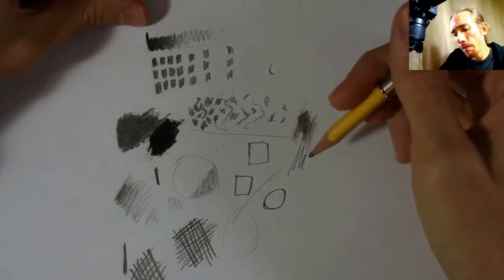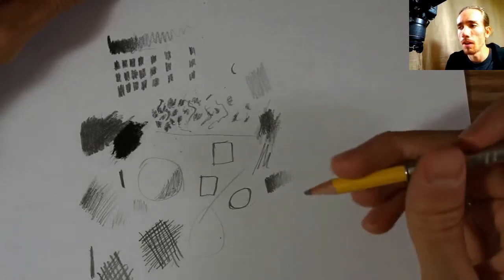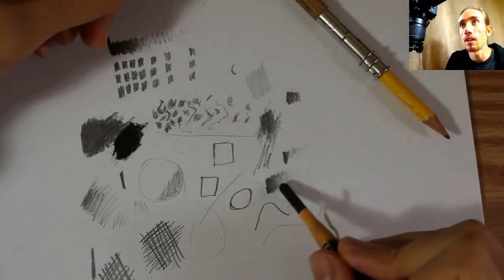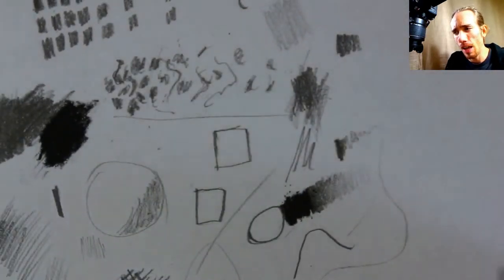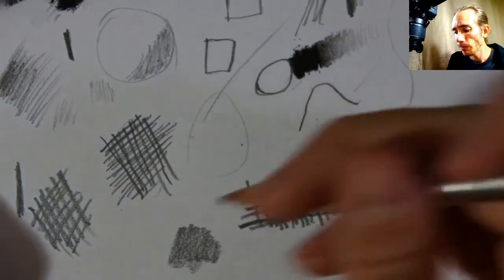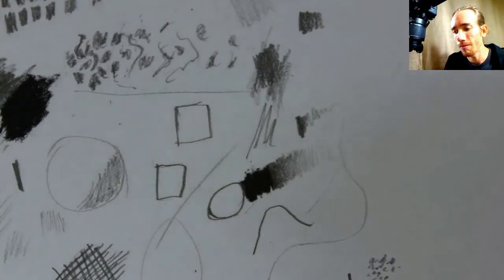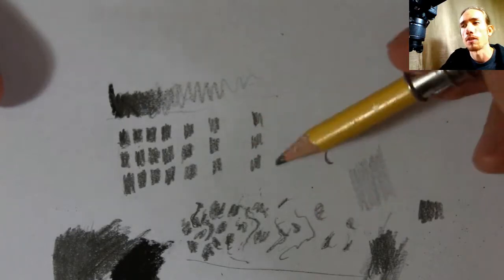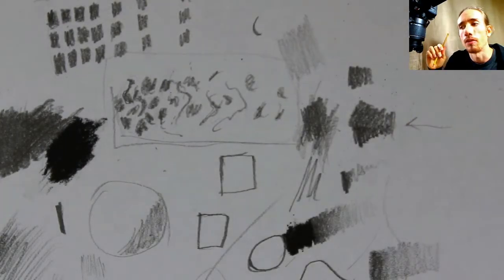Value and Shading can be interesting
In this video I explore what it means to create value and the basic properties of shading.